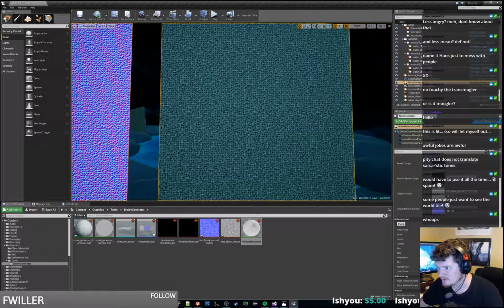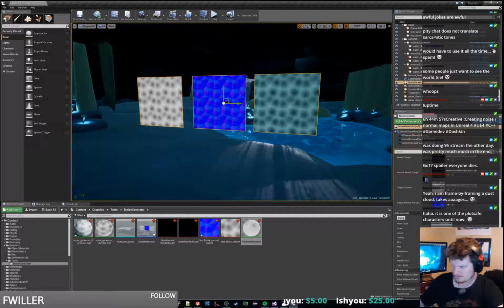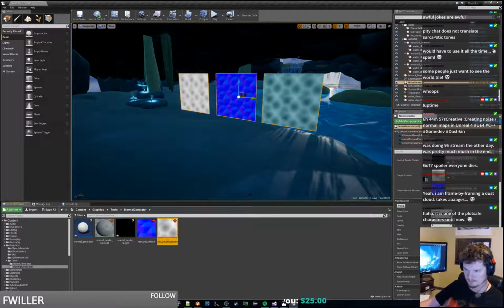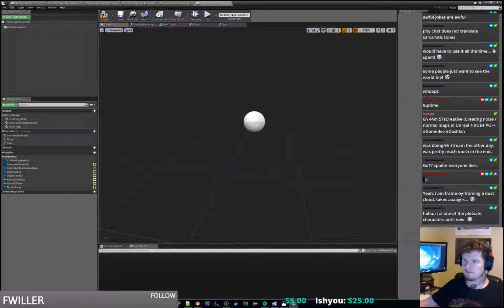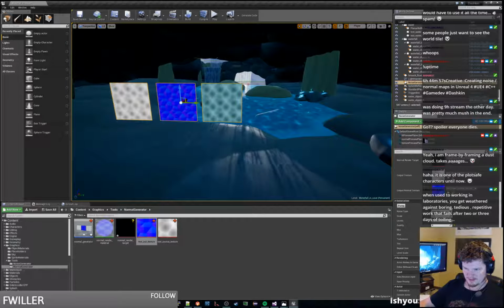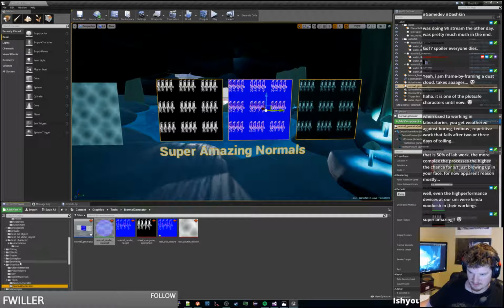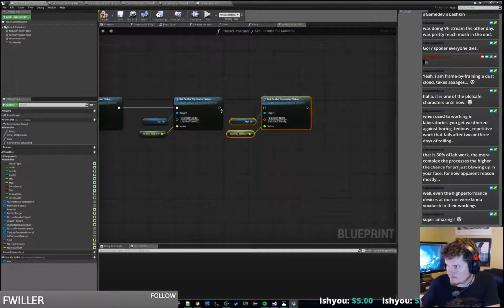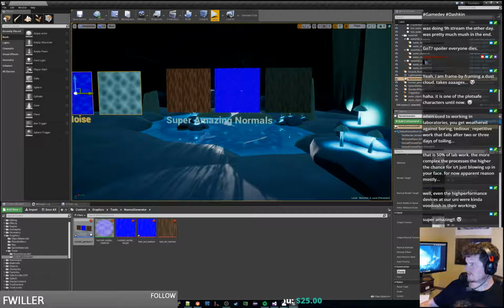ambientenergy101 devs Dashkin 487